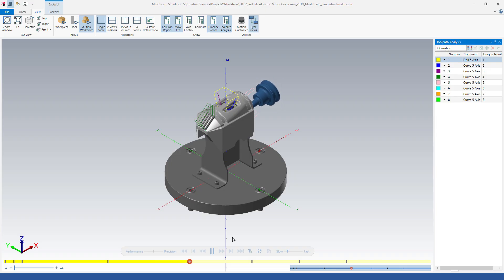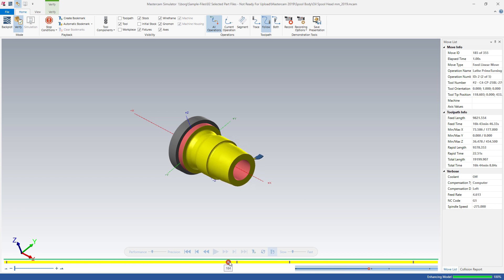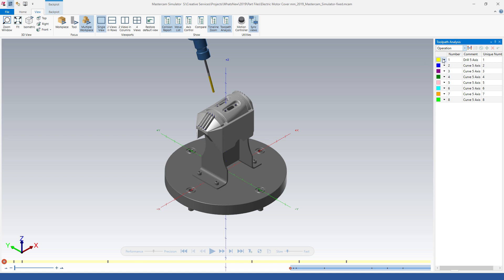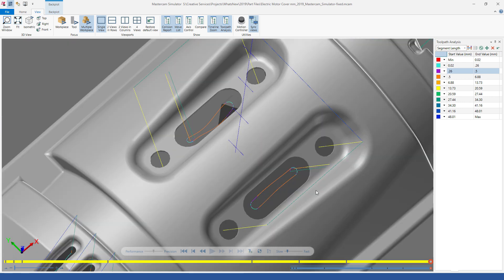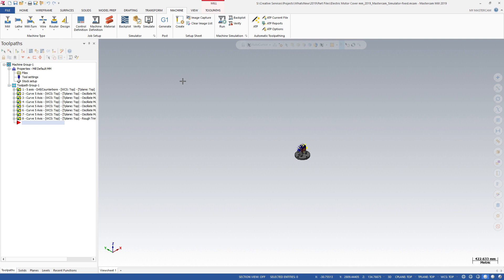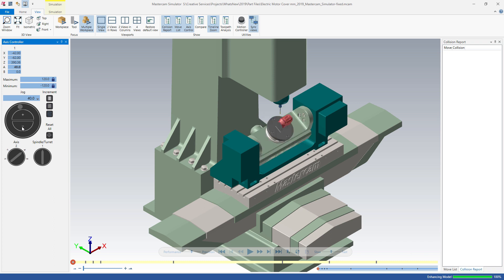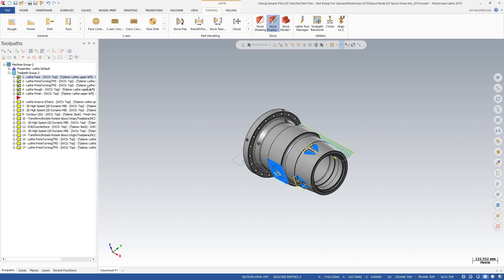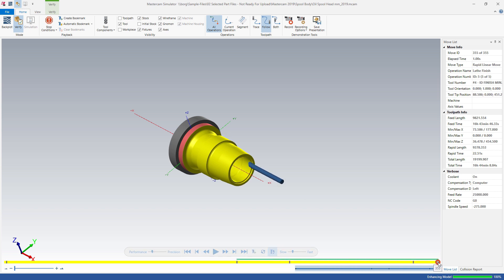What's New in Mastercam 2019: Mastercam Simulator Full Feature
Enhanced Axis Control, and new functions such as Toolpath Analysis, Timelime Zoom, and Capture and Replay give you more control to isolate and identify problems in Simulation.